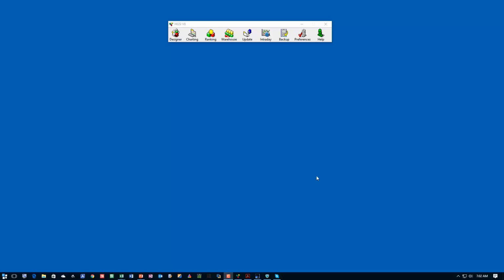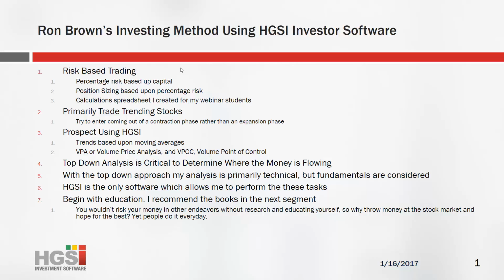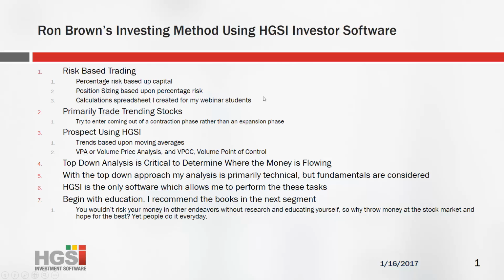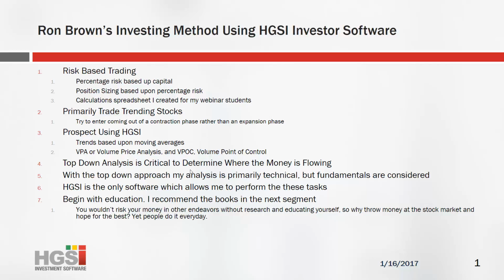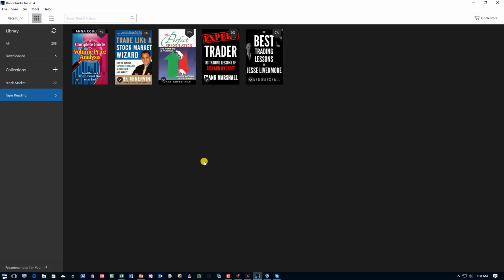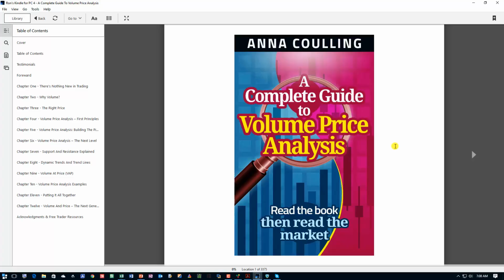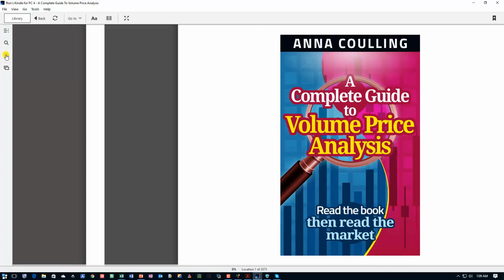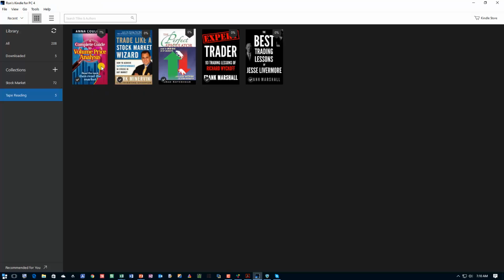Ron Brown: HGSI Investment Software Techniques, Theory and Books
My Investing theory, and some recommended books